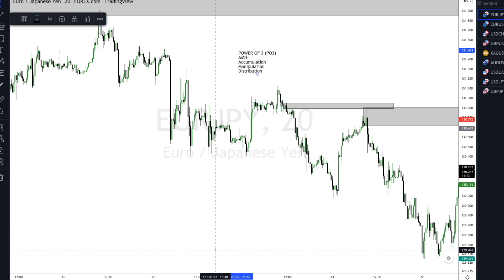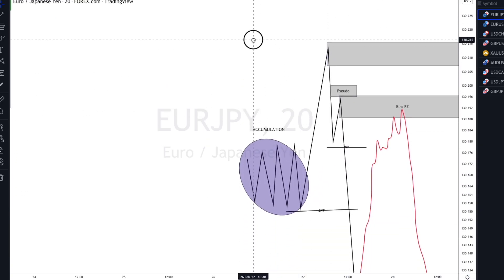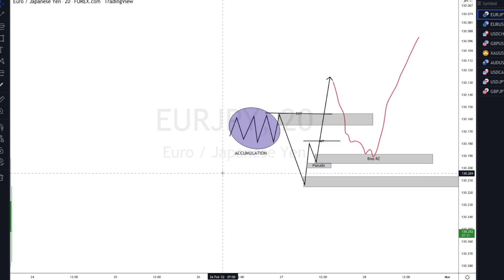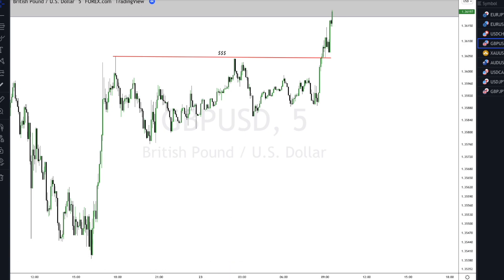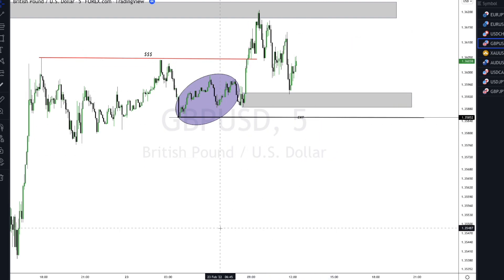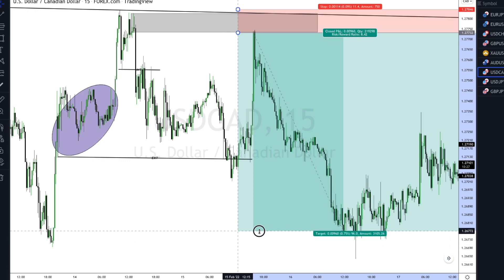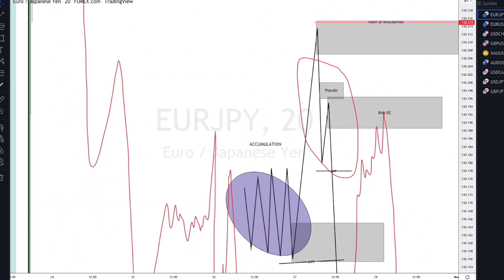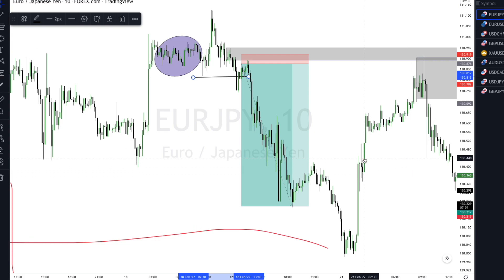A Simple Way to Trade High Momentum and the ICT Power of Three (AMD)